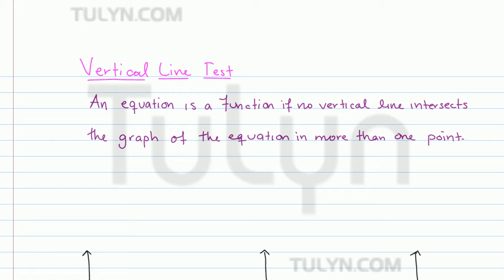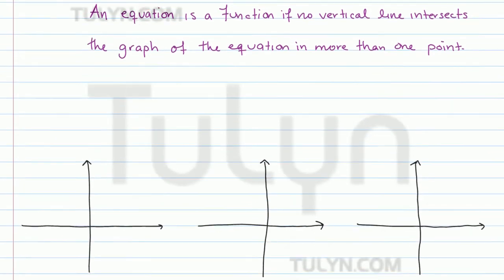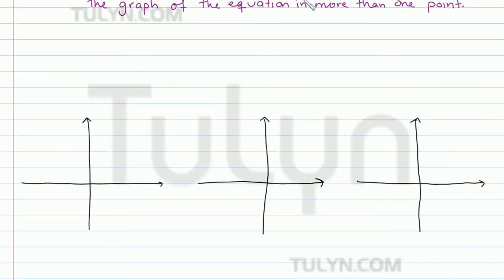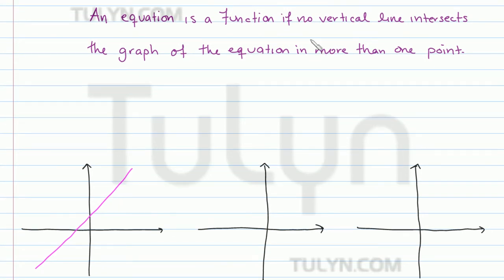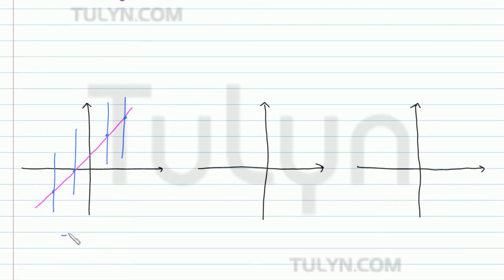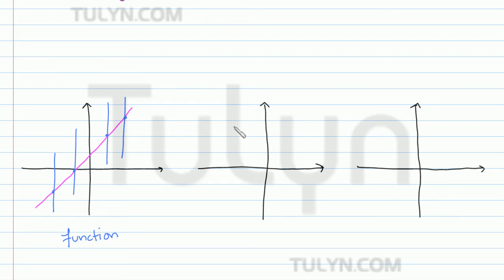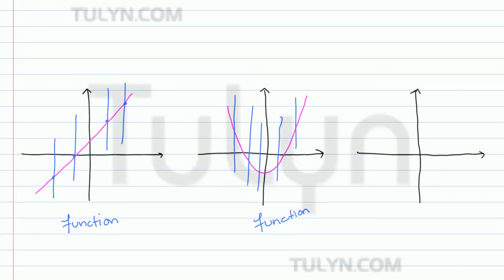vertical line test